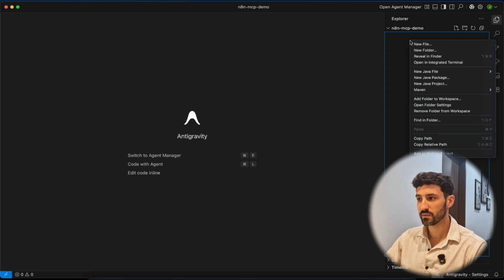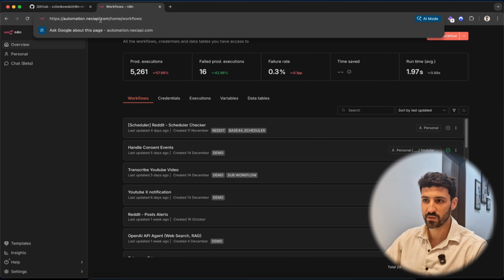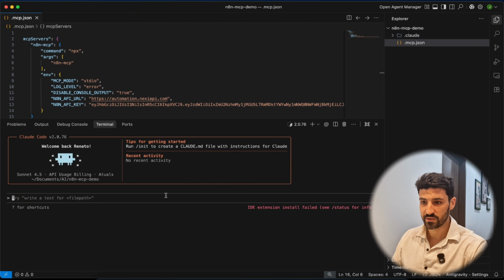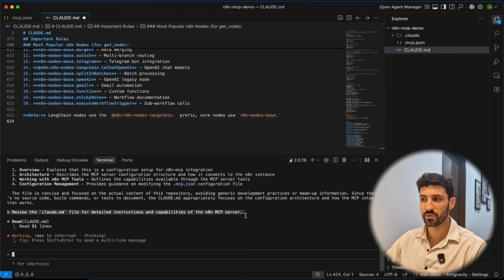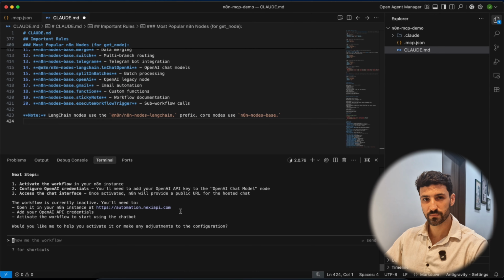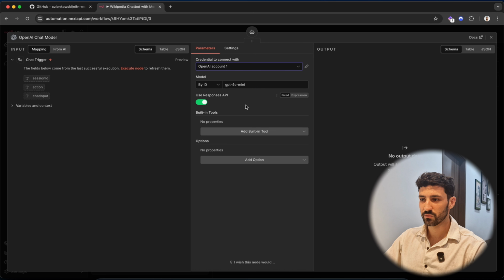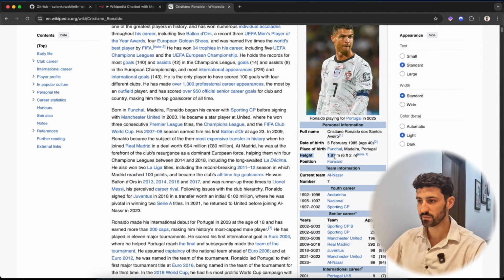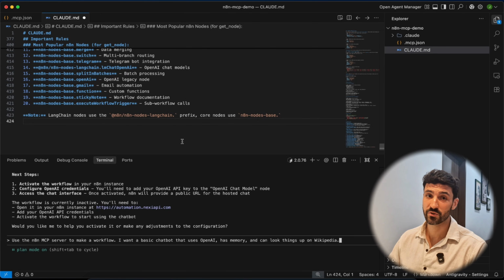Build an n8n Workflow from One Prompt in 10 Minutes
In this video, I show how to set up N8N-MCP with Claude Code to generate fully deployable n8n workflows in minutes. Using the MCP server, it connects directly to your n8n instance, leveraging over 3000 templates and real-time node documentation for accurate workflow creation.

I demonstrate the entire setup process, including API configuration and deployment, then build a sample chatbot workflow featuring OpenAI integration, memory, and Wikipedia lookup tools. The video highlights workflow testing, credentials management, and tips like using plan mode to improve prompt clarity and reduce errors.

🕒 Timestamps:
00:00 Intro
00:15 What is the N8N MCP server?
00:41 Why this beats normal prompting
00:49 Requirements
01:02 Setup
03:55 Test workflow creation
04:18 Workflow created — open it in your instance
04:41 Inspect workflow: trigger, agent, model, tools
05:28 Live test: bot answers and Wikipedia lookup
06:12 Tip
06:55 Limitations
07:07 Conclusion